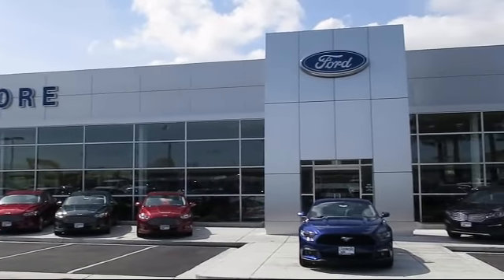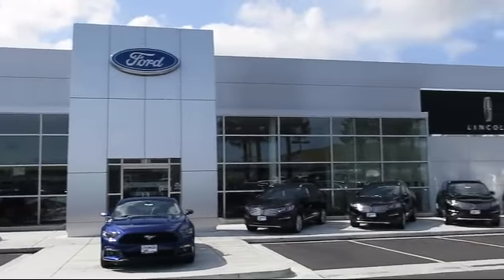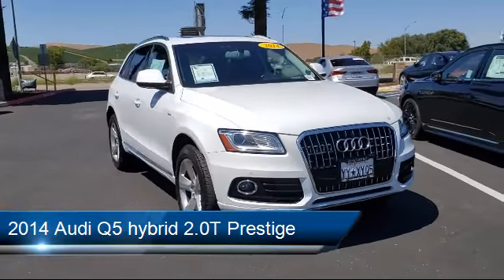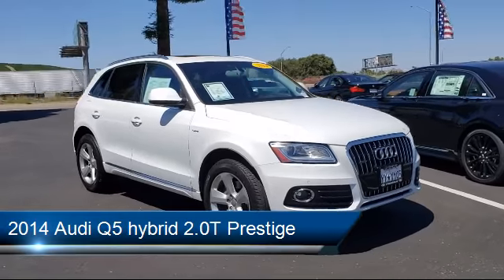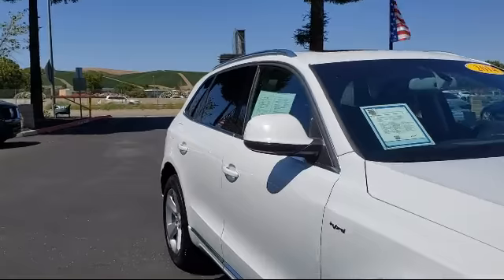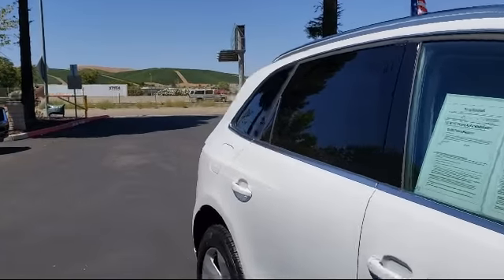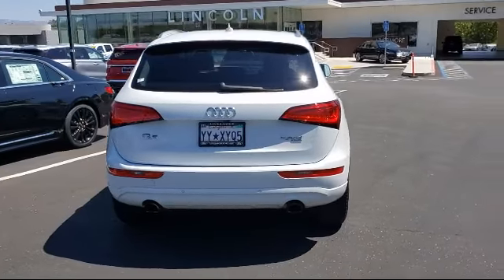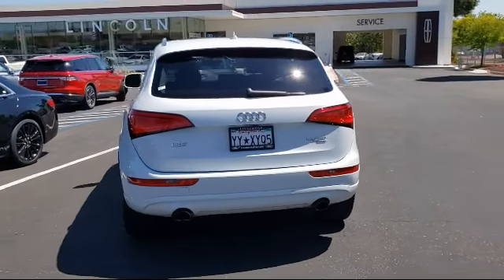2014 Audi Q5 hybrid 2.0T Prestige Sport Utility Livermore Brentwood San Leandro Concord Tracy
2014 Audi Q5 hybrid 2.0T Prestige Sport Utility Stock Number: L8574A Vin:WA1C8AFP9EA082435.
Livermore Ford
2266 Kittyhawk Road